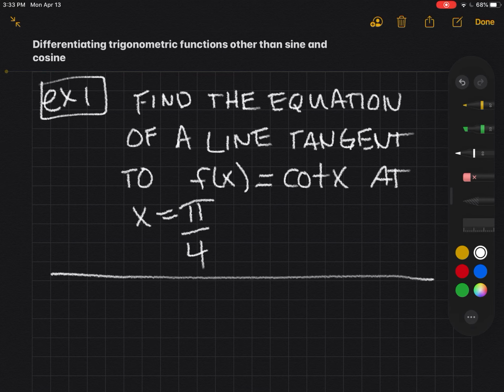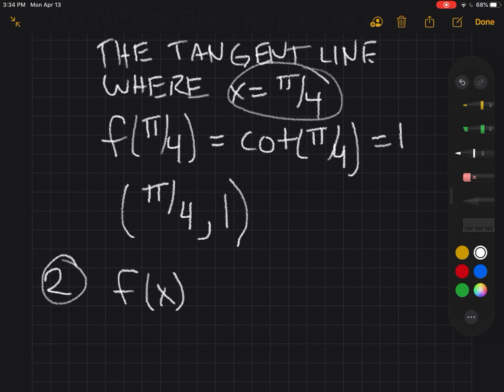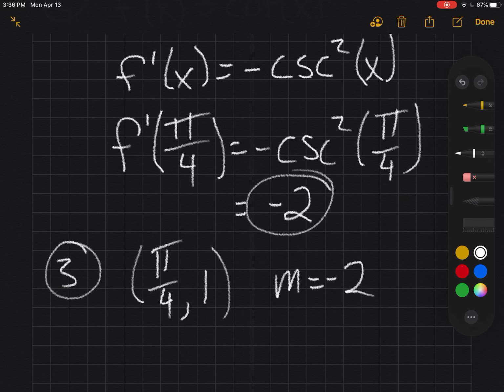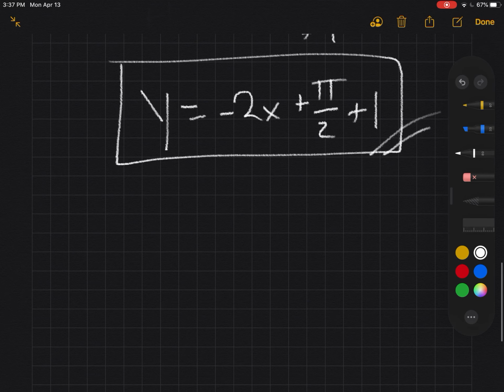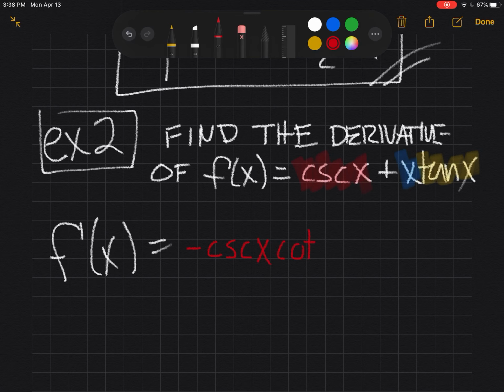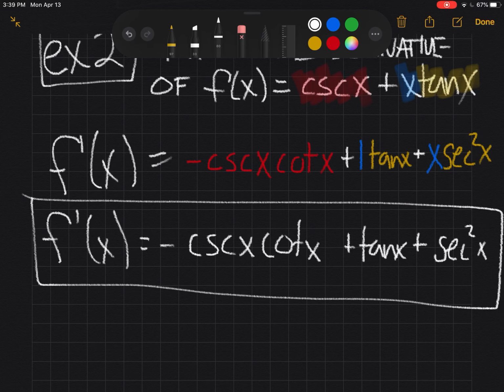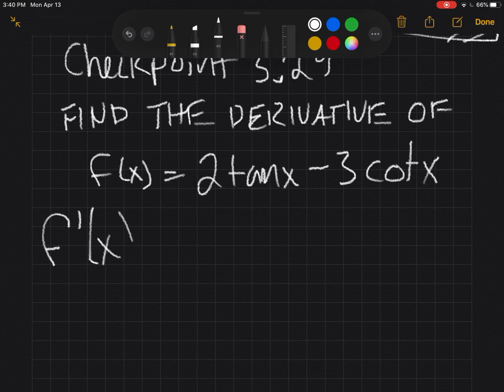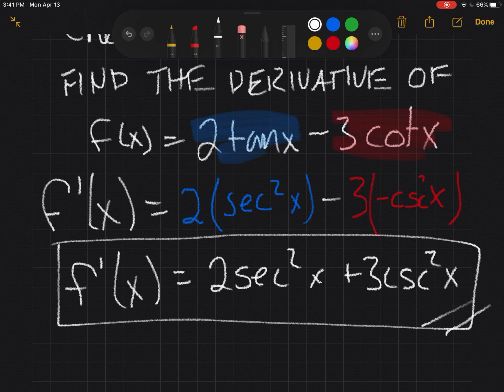Differentiating trigonometric functions other than sine and cosine